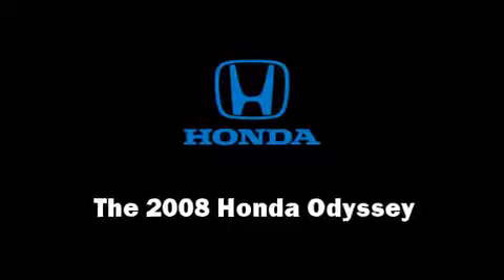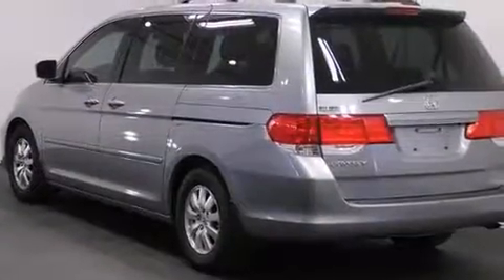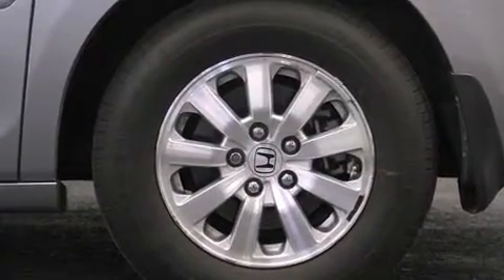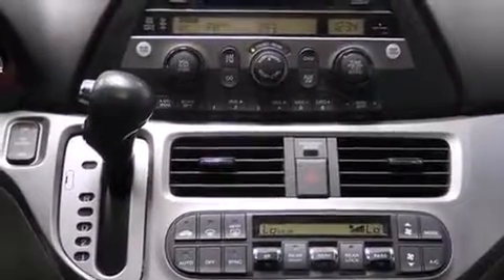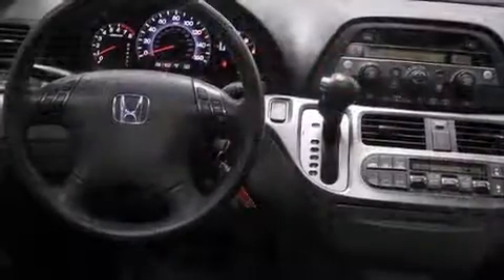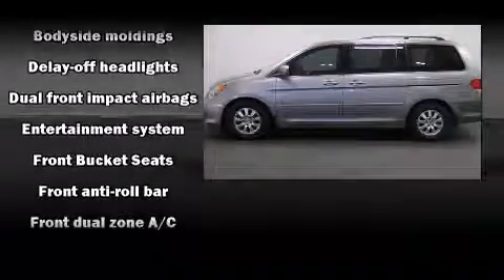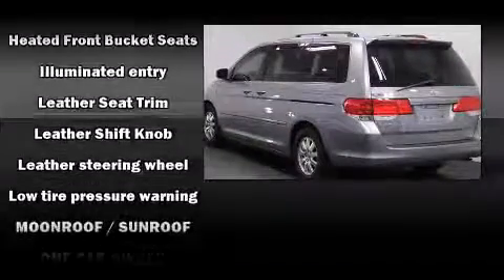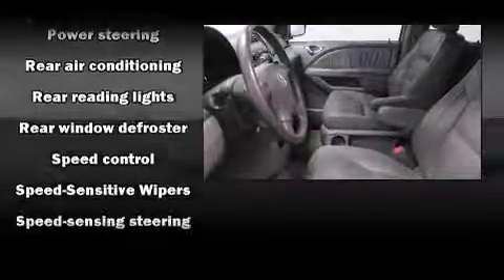2008 Honda Odyssey EX-L in Phoenix, AZ 85023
Bell Honda
701 W. Bell Road

Step into the 2008 Honda Odyssey. It features a front-wheel-drive platform, an automatic transmission, and a 3.5 liter 6 cylinder engine. A wealth of standard features means that you no longer have to sacrifice. Like power windows, mirrors, and seats, front and rear reading lights, a built-in garage door transmitter, an automatic dimming rear-view mirror, telescoping steering wheel, an overhead console, rear wipers, and more. Features such as automatic climate control and leather upholstery prove that economical transportation does not need to be sparsely equipped. Storage solutions are integrated throughout the interior, demonstrating thoughtful attention to detail. Back seat passengers will appreciate the rear audio controls, allowing them to make easy adjustments to the stereo system. Passengers in the third row enjoy seat back reclining functionality, providing an extra level of comfort and convenience. For drivers who enjoy the natural environment, a power moon roof allows an infusion of fresh air. Audio features include a CD player with MP3 capability, and 6 speakers, providing excellent sound throughout the cabin. Rear LCD monitors provide entertainment that your passengers will appreciate no matter how far the drive. Honda ensures the safety and security of its passengers with equipment such as: head curtain airbags, front SIDE impact airbags, traction control, brake assist, anti-whiplash front head restraints, ignition disabling, and 4 wheel disc brakes with ABS. Electronic stability control ensures solid grip atop the road surface, no matter how challenging the driving conditions. Our sales reps are knowledgeable and professional. We'd be happy to answer any questions that you may have. Please don't hesitate to give us a call.